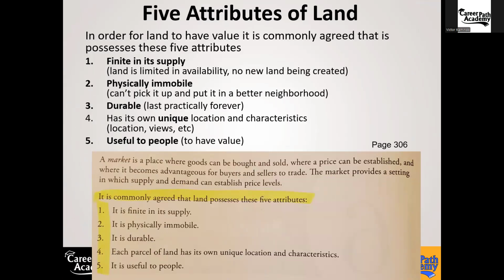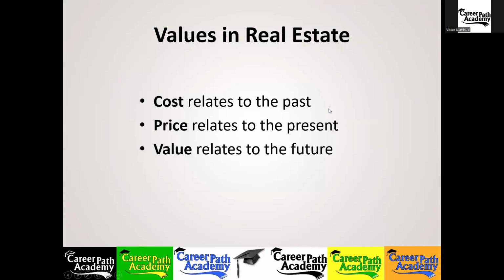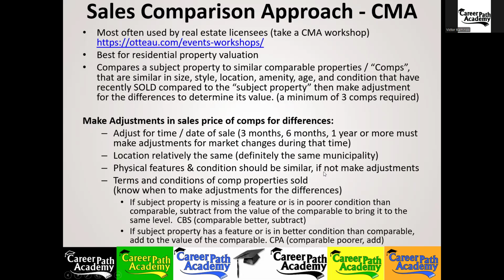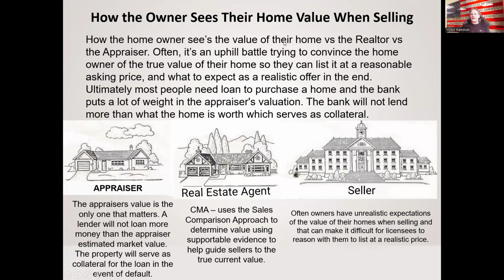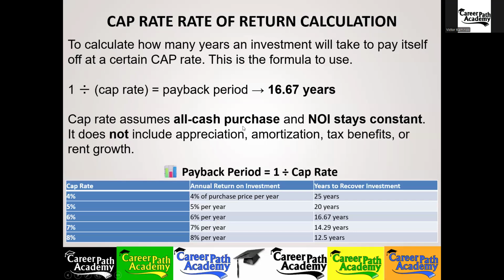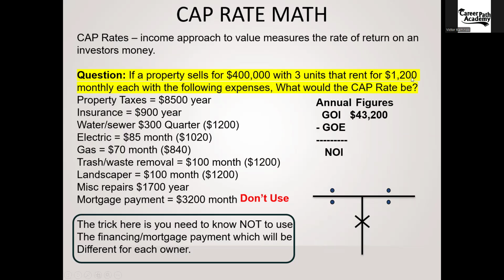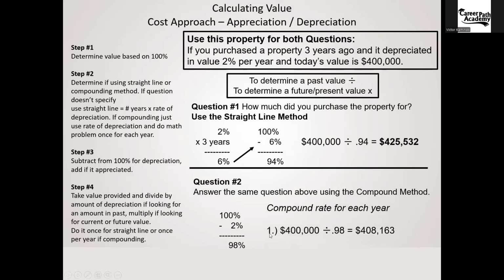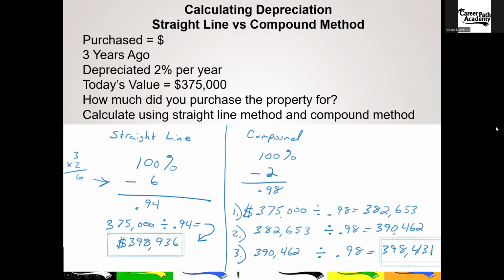Chapter 16 - Real Estate Appraisals Valuation and Theory